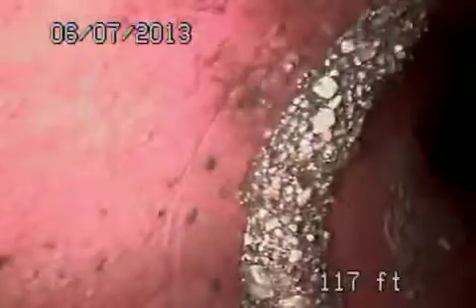12700 Admiral ave